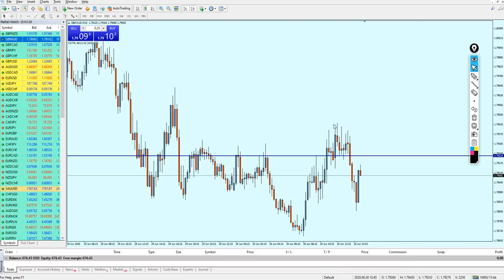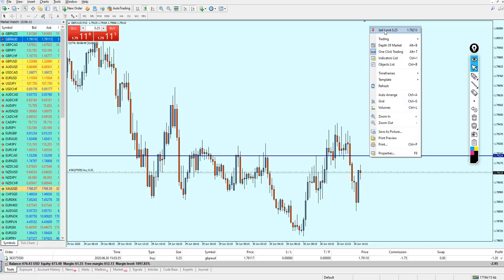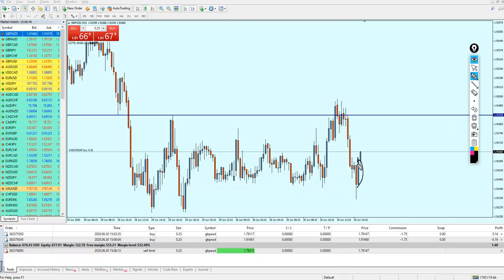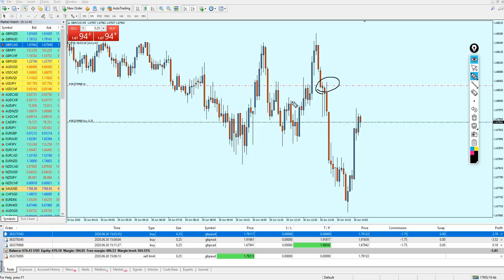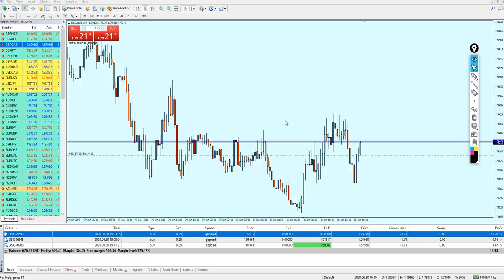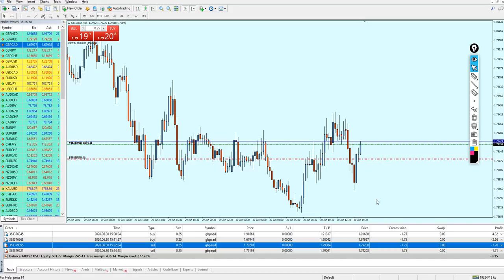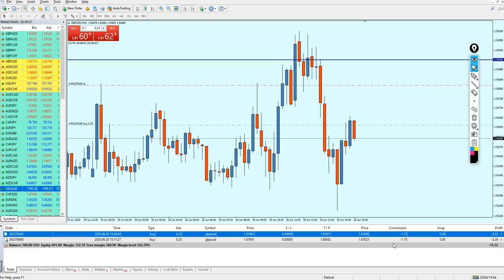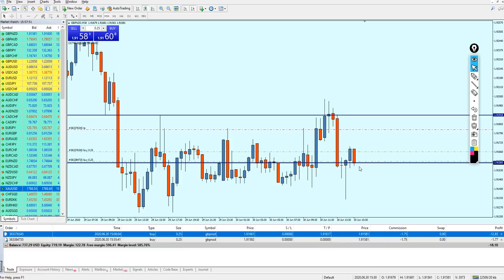Live Trading Session: 20 Pips a Day, Know the Direction!